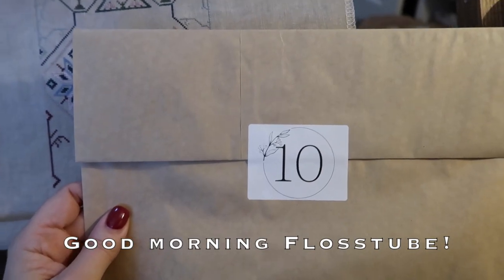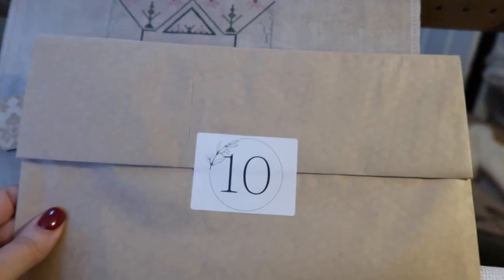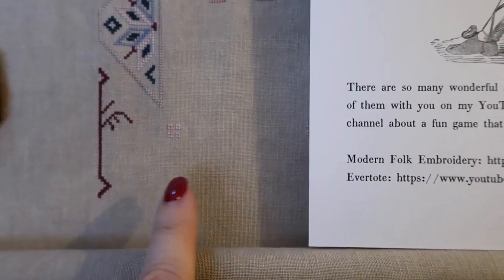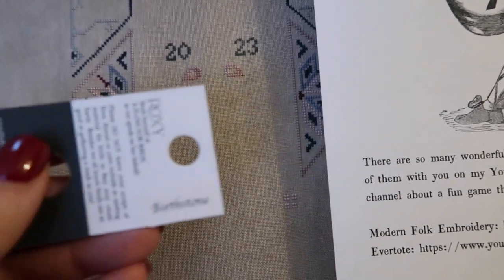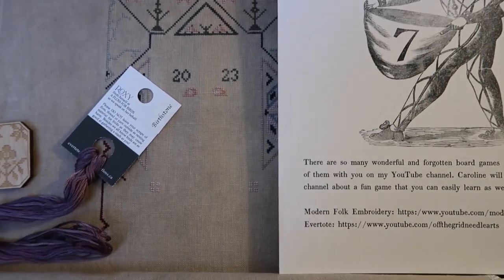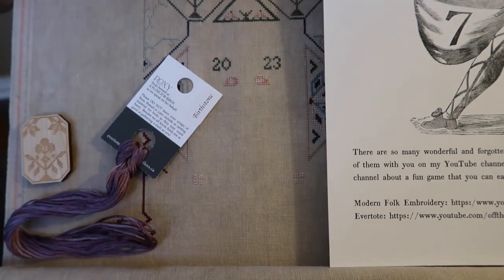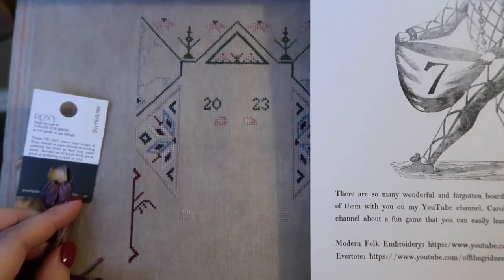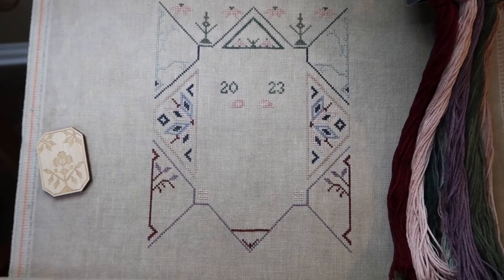A Very Merry Flossmas Vlogmas Day 10 - beautiful borders and an attempt to explain a card game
Thank you for joining me every day this month for some December stitching/crafty cheer.

YouTube channel for the shop

Flossmas '23 Holiday Ornament - by Patty Brake of Four Boys and a NL Girl

Hannah's chart to raise money for Anova Women's Shelter

Laura's Frisian Sampler - proceeds to the Church of the Nazarene

Sampler Stripe-tember sock yarn by Timber Yarns
Heel Toe Do Si Do pattern by The Crazy Sock Lady

I am raising funds for Muscular Dystrophy Canada again this December!
My reasons for choosing MDC are personal and you can watch my video that I recorded three years ago about this, here:

Thank you SO MUCH for helping me raise money for such a great cause. It is greatly appreciated!